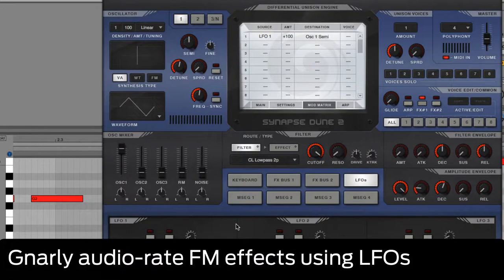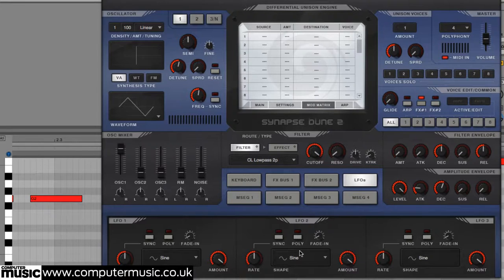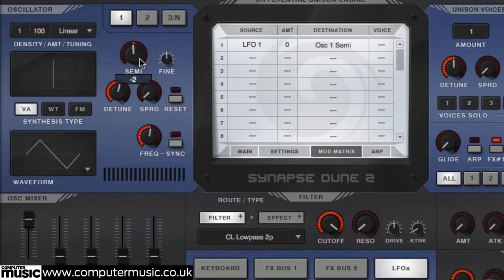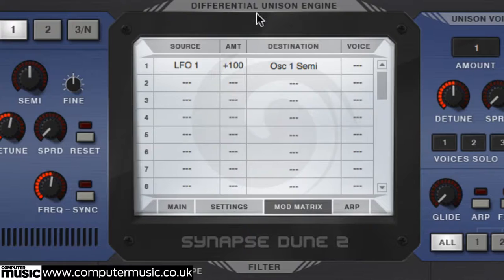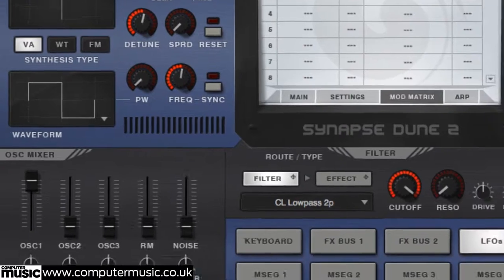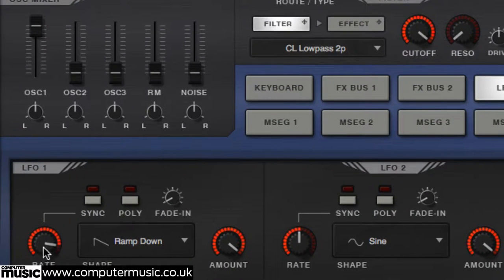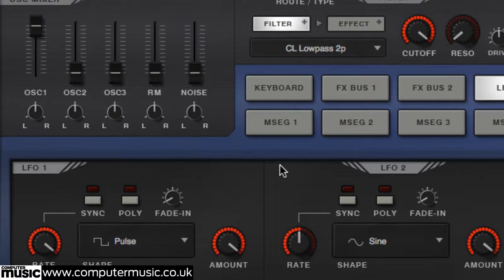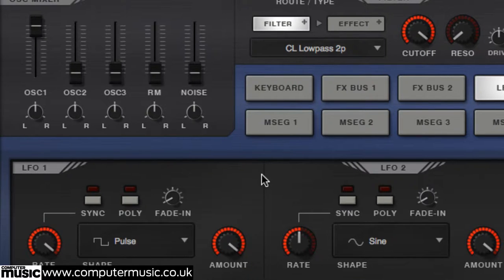Gnarly audio-rate FM effects using LFOs - part 6/10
Pump personality into your patches and set up intricate movement with LFO MAGIC, our video-packed feature! It's only in CM210